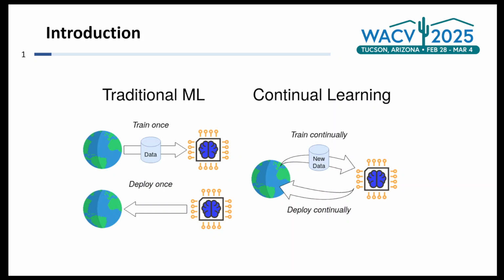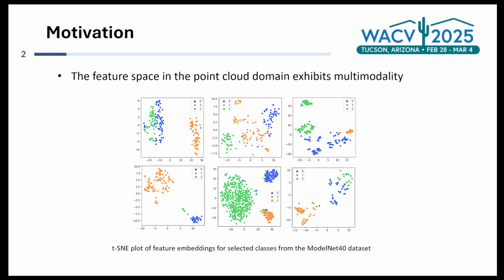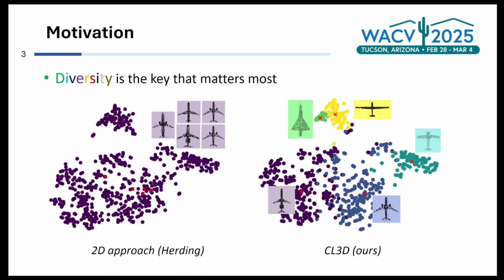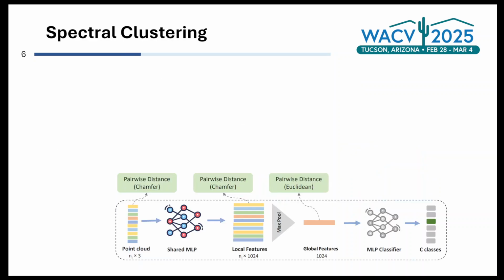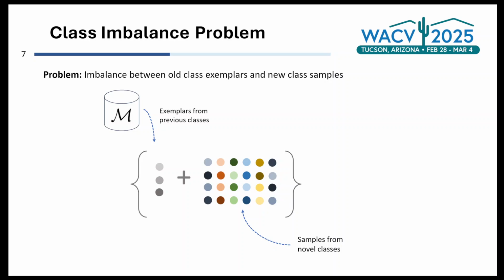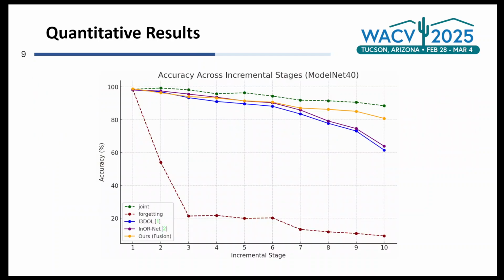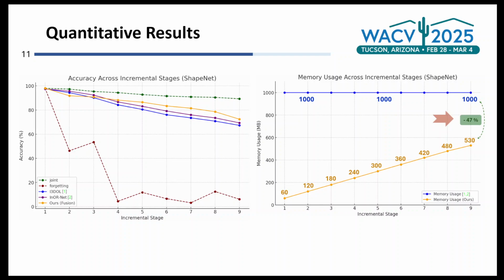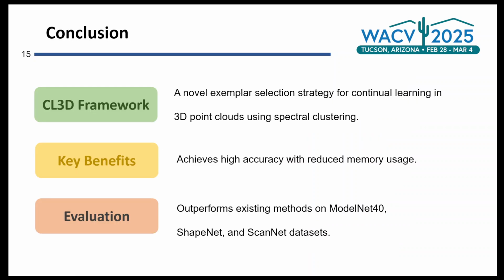Continual Learning in 3D Point Clouds: Employing Spectral Techniques for Exemplar Selection. WACV'25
Abstract: We introduce a novel framework for Continual Learning in 3D object classification. Our approach, CL3D, is based on the selection of prototypes from each class using spectral clustering. For non-Euclidean data such as point clouds, spectral clustering can be employed as long as one can define a distance measure between pairs of samples. Choosing the appropriate distance measure enables us to leverage 3D geometric characteristics to identify representative prototypes for each class. We explore the effectiveness of clustering in the input space (3D points), local feature space (1024-dimensional points), and global feature space. We conduct experiments on the ModelNet40, ShapeNet, and ScanNet datasets, achieving state-of-the-art accuracy exclusively through the use of input space features. By leveraging the combined input, local, and global features, we have improved the state-of-the-art on ModelNet and ShapeNet, utilizing nearly half the memory used by competing approaches. For the challenging ScanNet dataset, our method enhances accuracy by 4.1% while consuming just 28% of the memory used by our competitors, demonstrating the scalability of our approach.